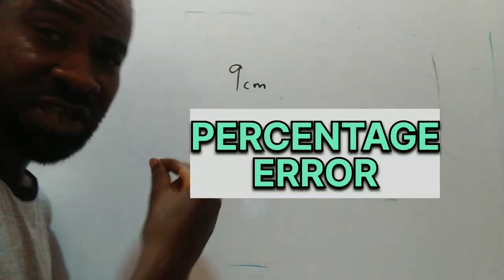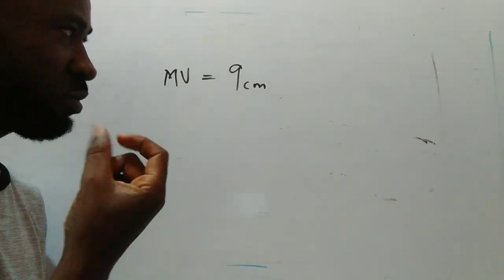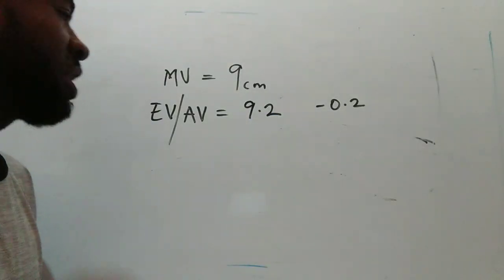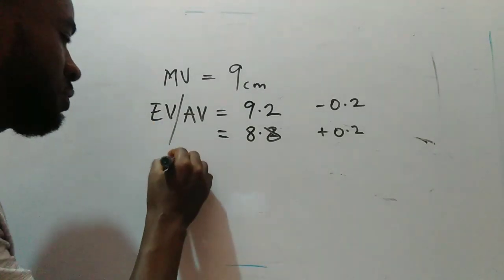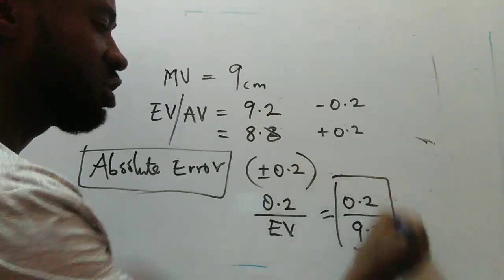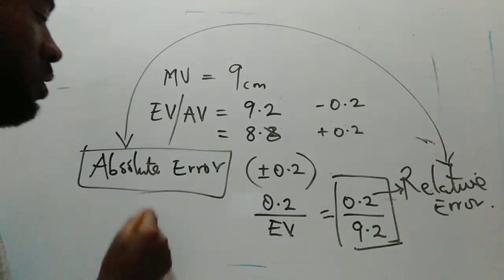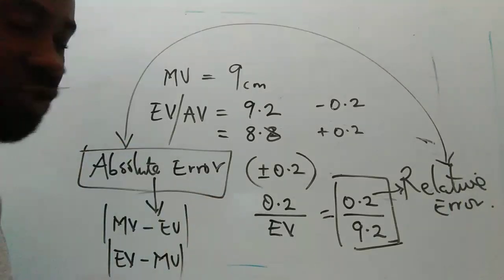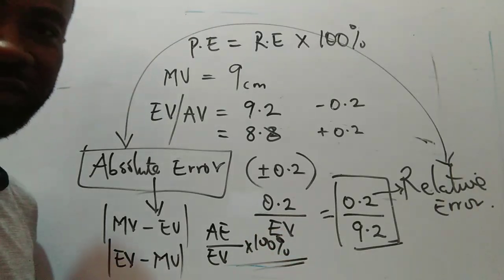Percentage Error, Relative Error, Absolute Error